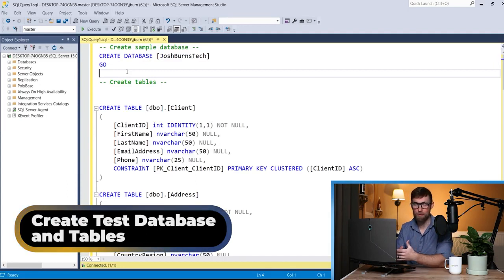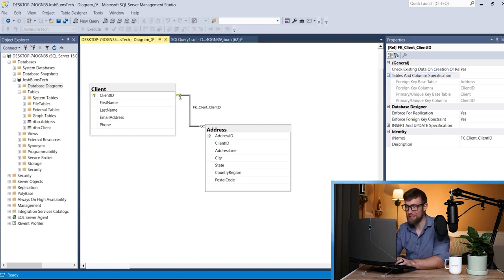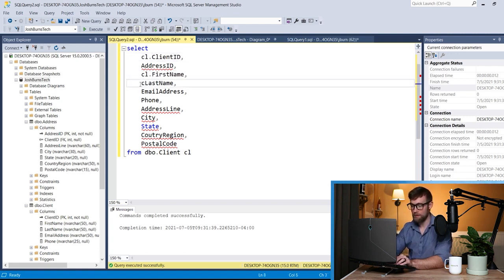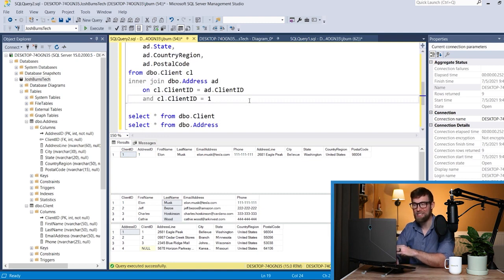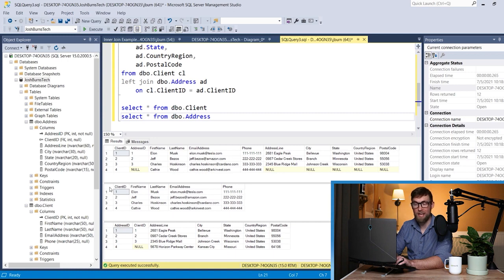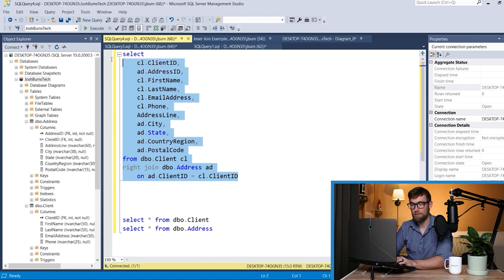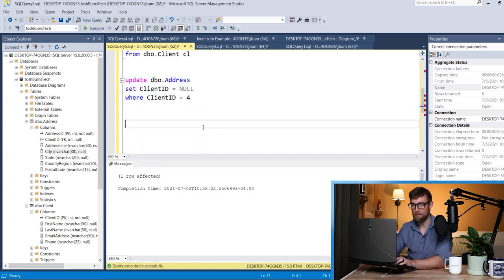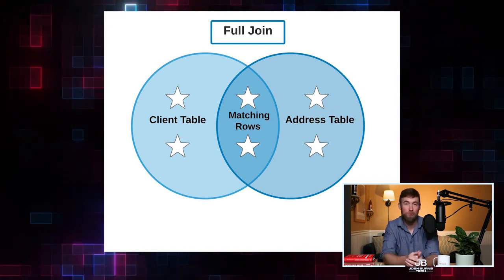SQL Tutorial for Beginners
SQL Joins Tutorial for Beginners

This video covers the SQL inner join, left join, right join, and full outer join with examples.